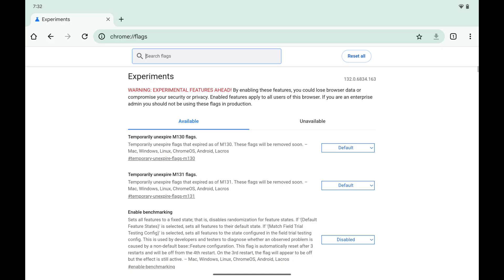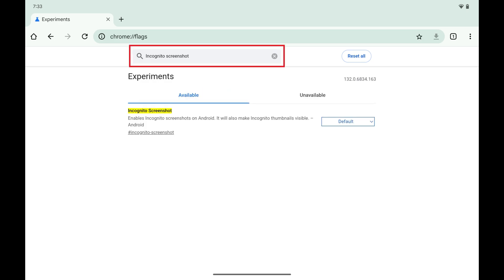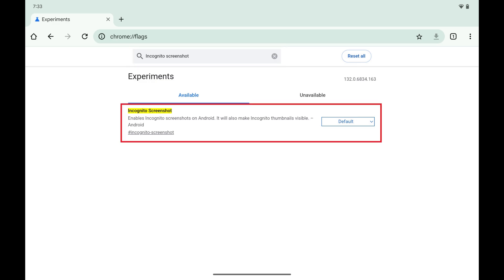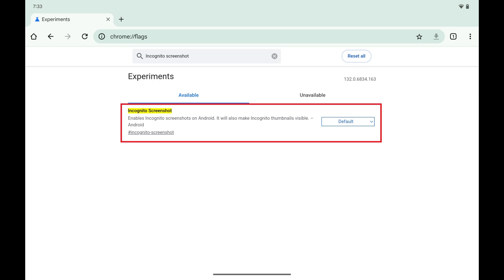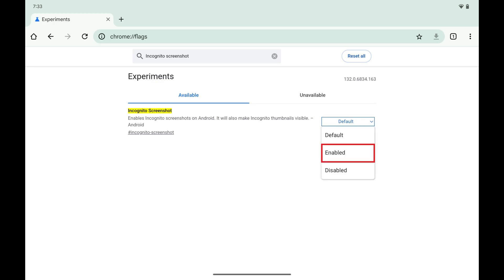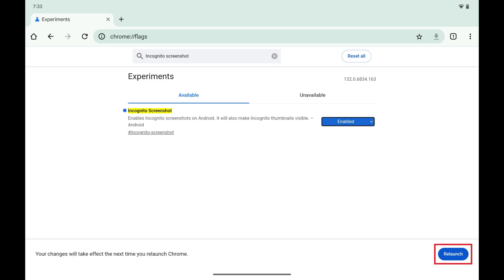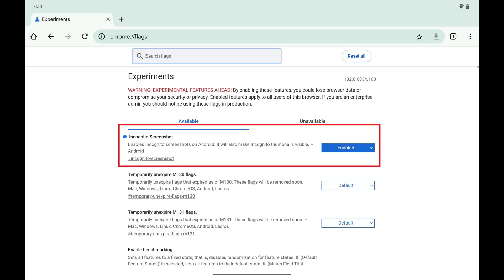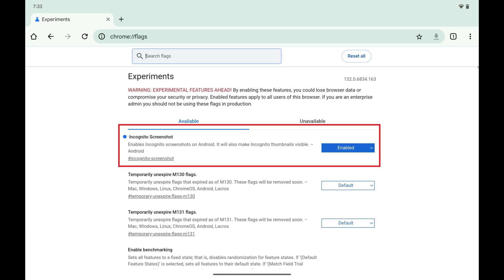How to Enable Screenshots in Incognito Mode on Android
In this video I'll show you how to enable screenshots in Incognito Mode on your Android device.

Timestamps:
Introduction: 0:00
Steps to Enable Screenshots in Incognito Mode on Android: 0:07
Conclusion: 0:51

Video Transcript:
Step 1. Open the Google Chrome app on your Android device, and then enter chrome://flags in your address bar and tap "Enter." You'll land on the Google Chrome Experiments screen.

Step 2. Enter "Incognito Screenshot" in the search field on this screen. You'll see Incognito Screenshot in the list of search results.

Step 3. Tap the drop-down box next to Incognito Screenshot, and then tap to select "Enabled." Tap "Relaunch" after making this change. Your Google Chrome web browser will relaunch and you'll be able to take screenshots in Google Chrome in Incognito Mode going forward.